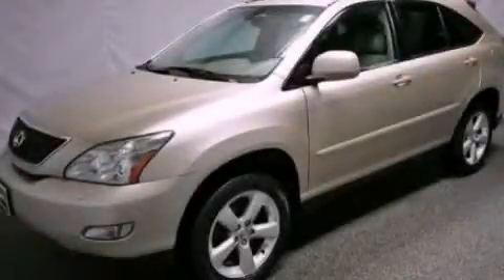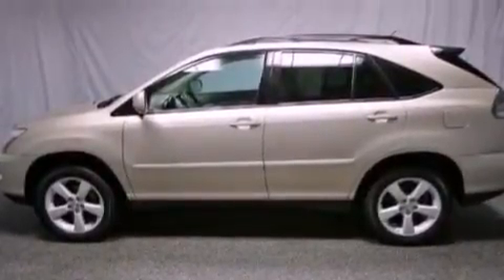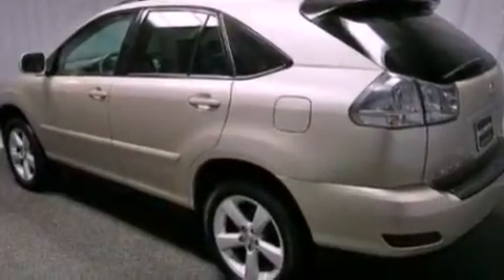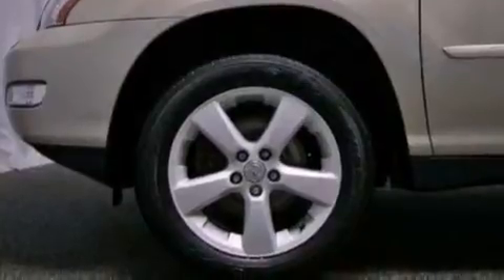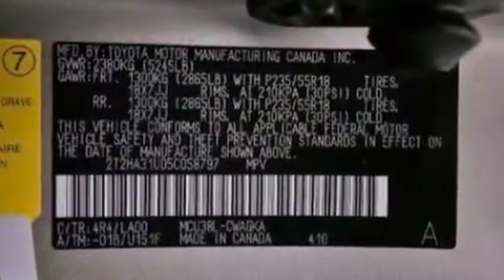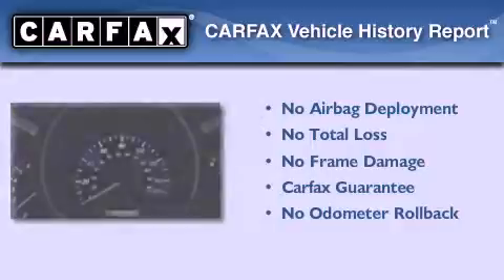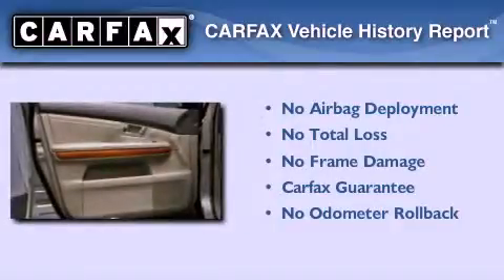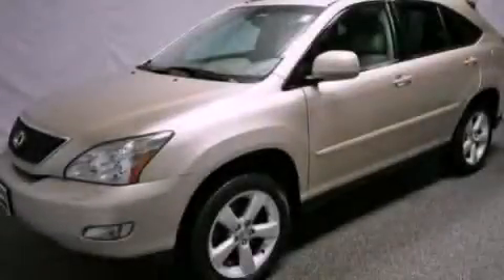2005 Lexus RX 330 Westmont IL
Year : 2005
 Make : Lexus
 Model : RX 330
 Engine : 3.3L V6
 Trans . : Automatic
 Exterior : Gold
 Miles : 62,041
 Interior : White
 McGrath Acura of Westmont